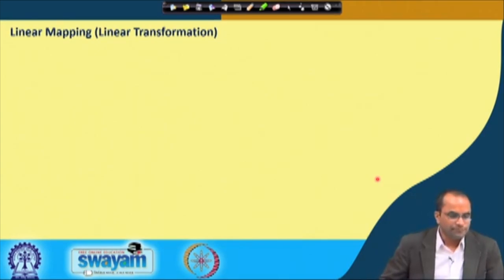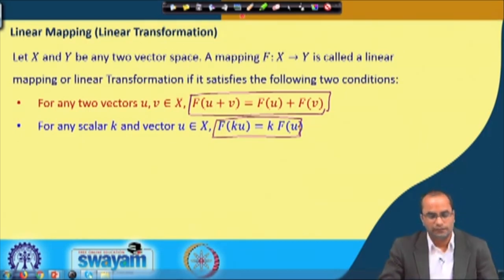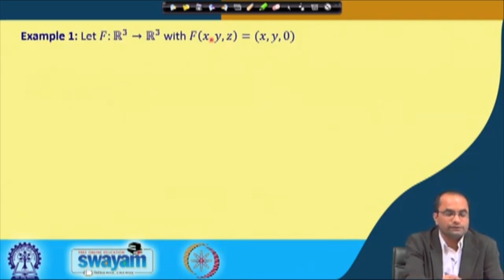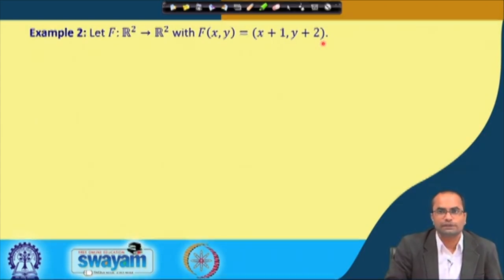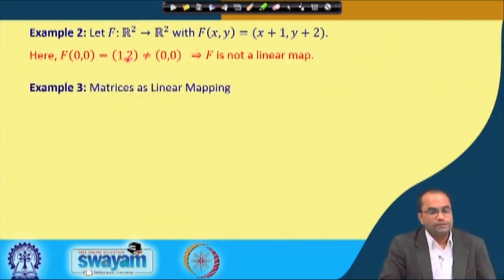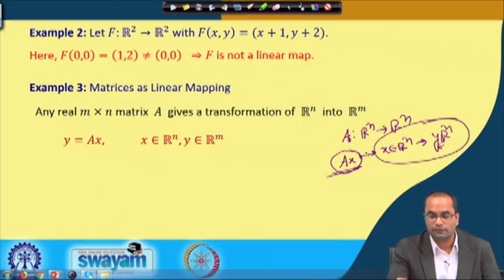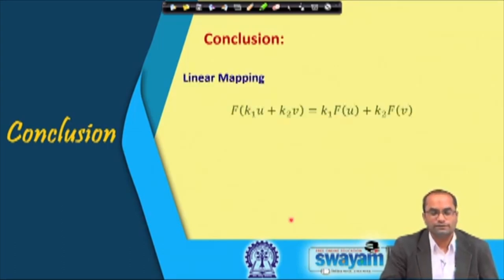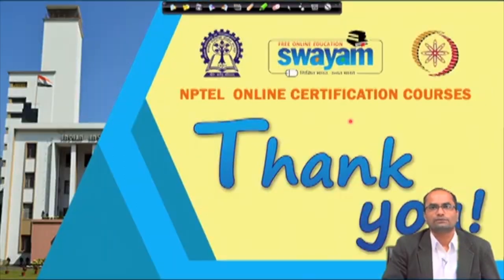Lecture 44: Linear Transformations